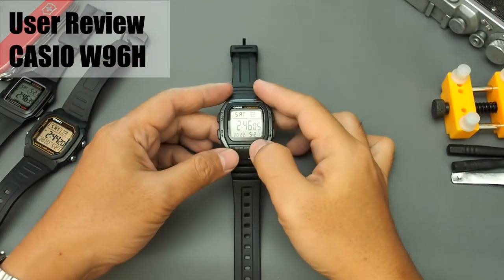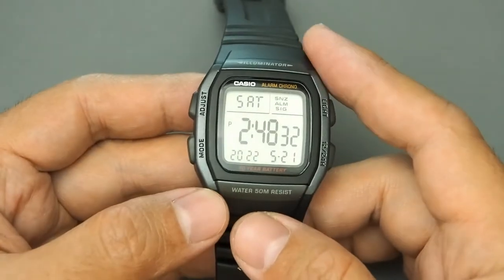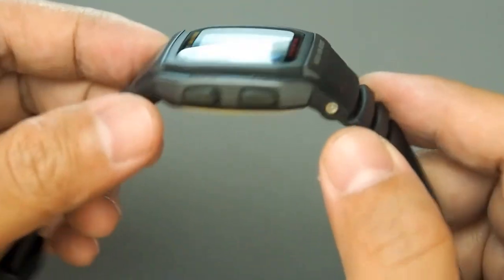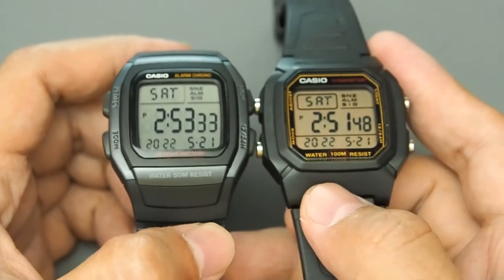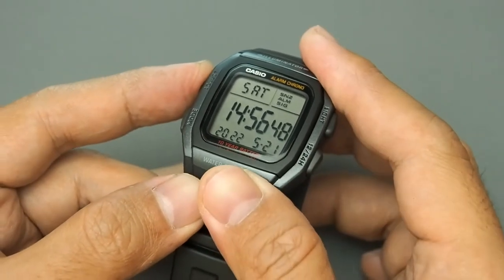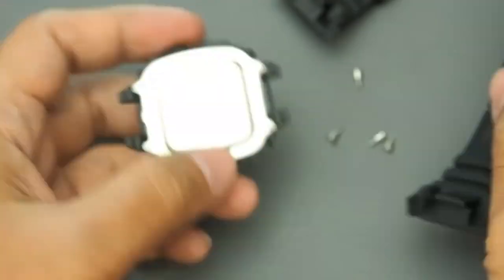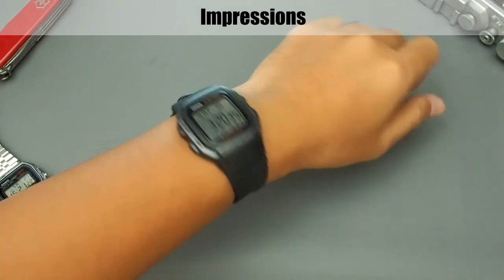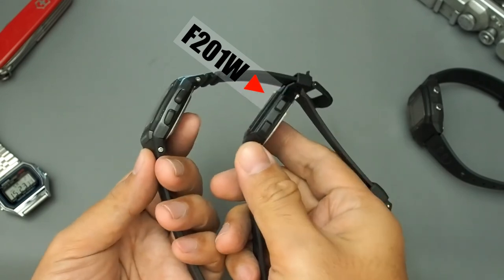CASIO W96 Review, Comfortable and Refined W800H and F201W ? - Digital Watch W96H 1BV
In this video, we did a full review of the Casio W96 (W-96, W96H) variant 1BV. Shaped between the F201W and W800H, and function similar with W800H, but with a much more refined design and finish. Please check the video for details :)

Specs :
Case / bezel material: Resin
Resin Band
Resin Glass / Spherical Glass
50-meter water resistance
LED backlight
Afterglow
Dual Time
1/100-second stopwatch
Measuring mode: Elapsed time, split time, 1st-2nd place times
Multi-function alarm (with 1 snooze alarm)
12/24-hour format
Regular timekeeping: Hour, minutes, seconds, pm, year, month, date, day
Approx. battery life: 10 years on CR2025
Size of case : 43.9×35.7×12.5mm
Total weight : 32 g